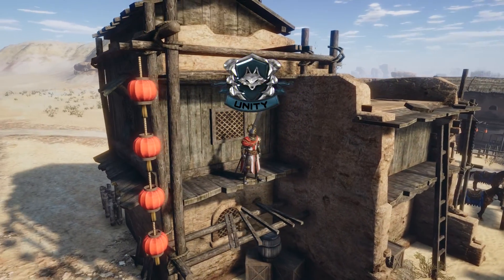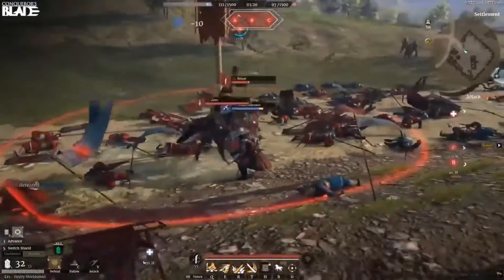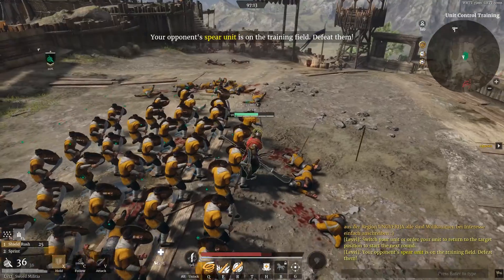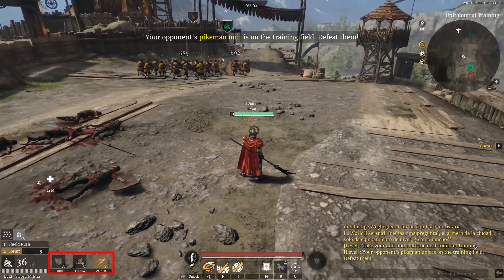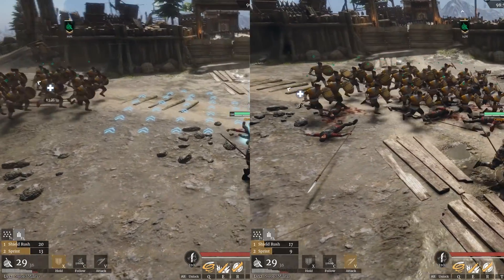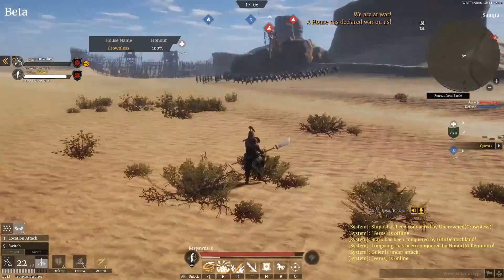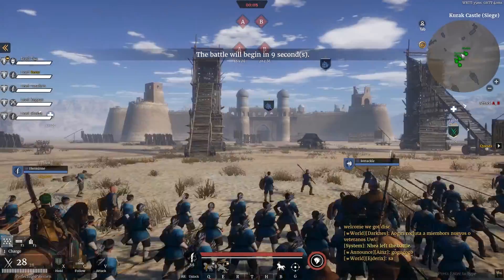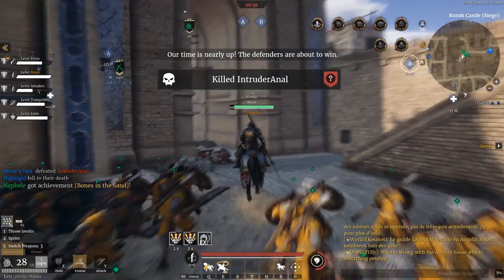Conquerors blade | How to be a Good Commander | Beginners Guide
If you wanna skip my bragging then the actual Beginners Guide starts at 3:16

I hope this tutorial helps you understand how units work in Conqeurors blade and you will control your units better after watching this. Lot of new players starting out now with the open beta and thats why I made this tutorial to help them out.
Also this is my first tutorial ever so of course its not perfect. Dont hesitate to let me know what I did wrong or what you liked and I should continue doing. Constructive feedback is more than welcome.